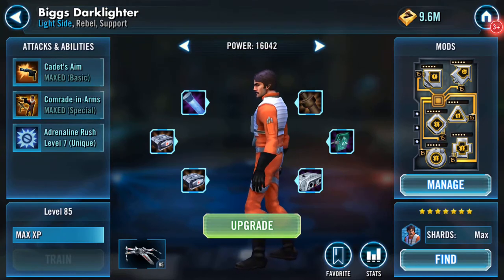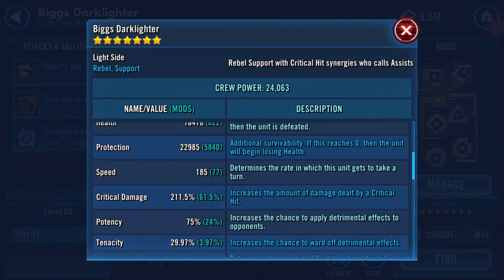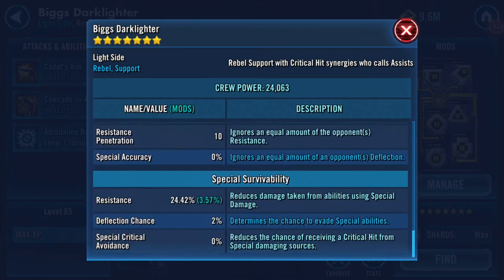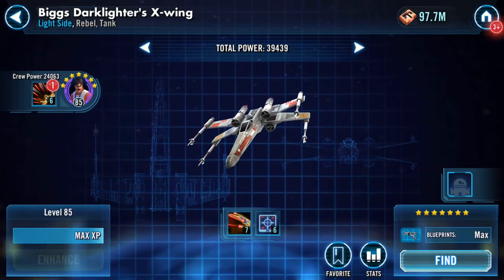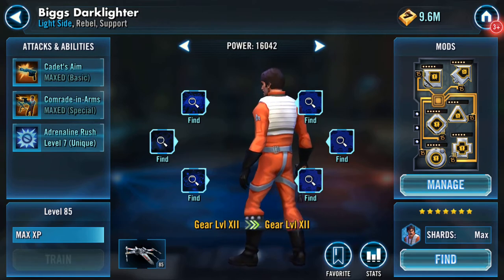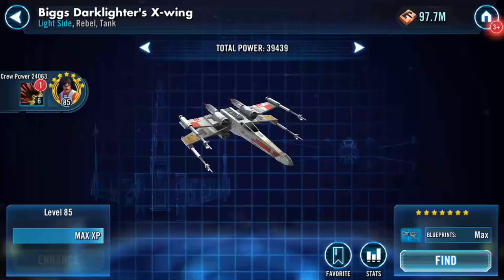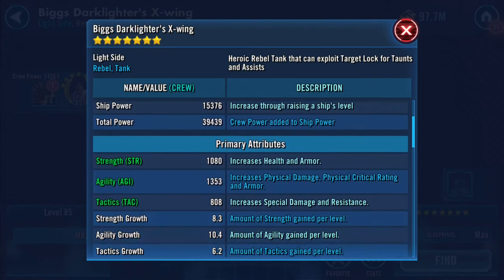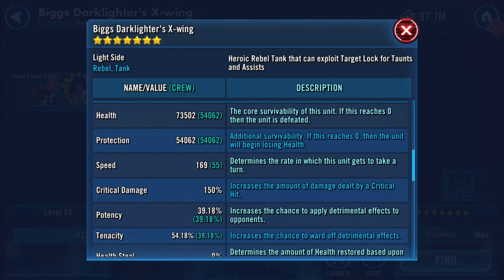Gearing up Biggs from XI to XII and a ship battle .... clutch for 1st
This was very close